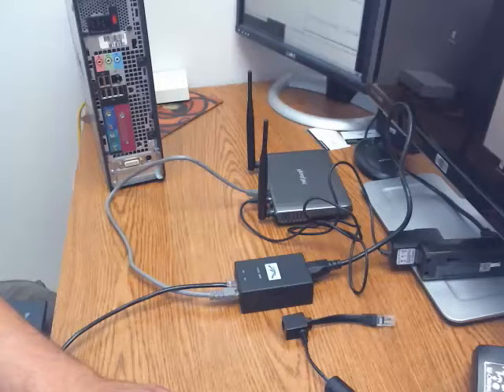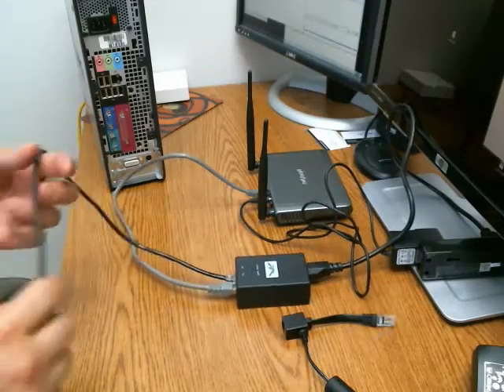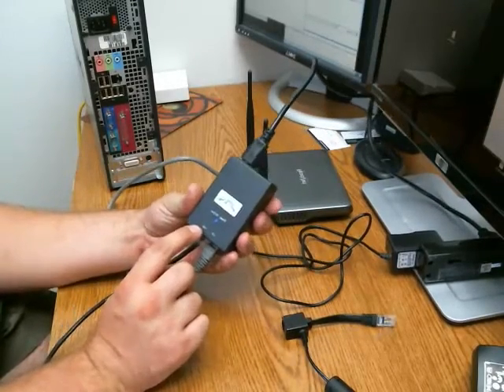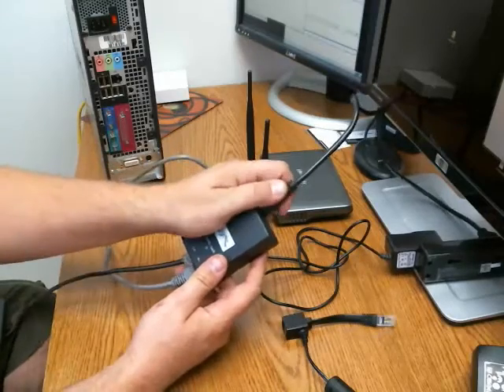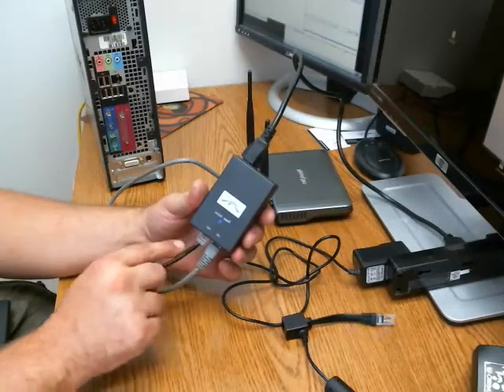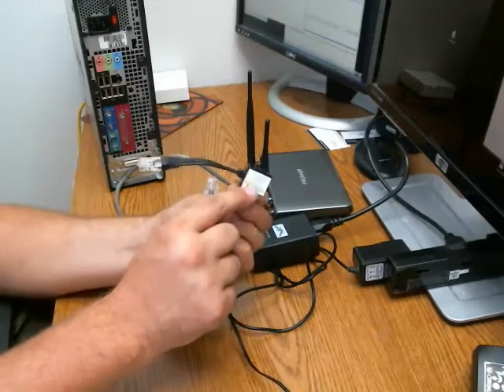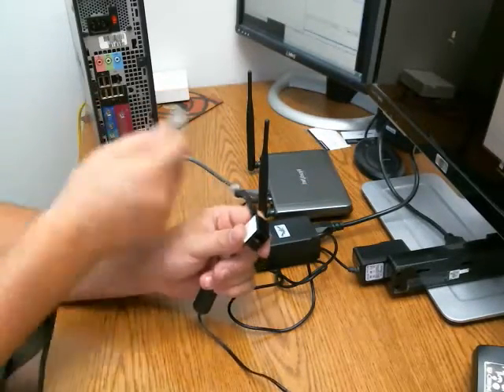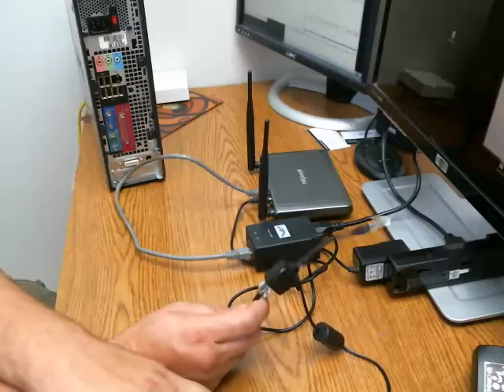How To Find Internet Power Supply (POE)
This video will show you how and where to find the Power Over Ethernet